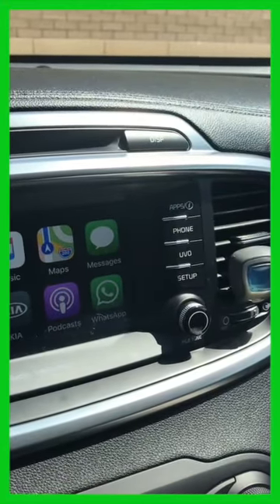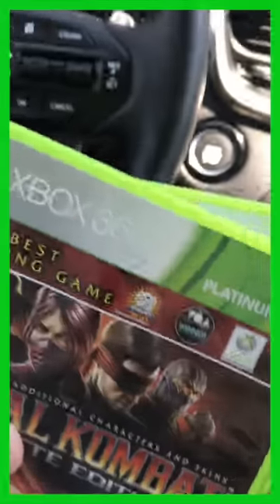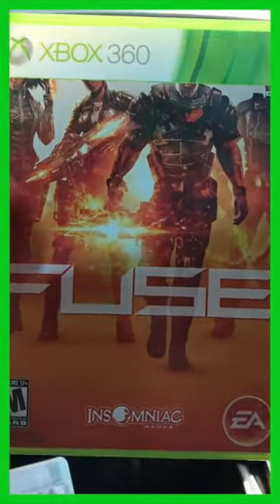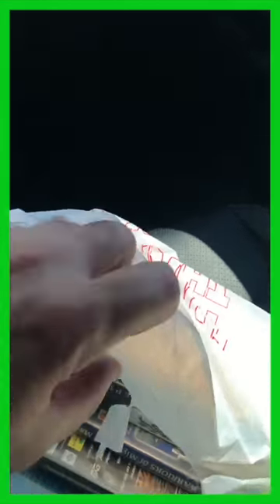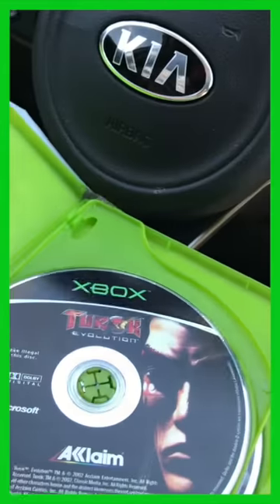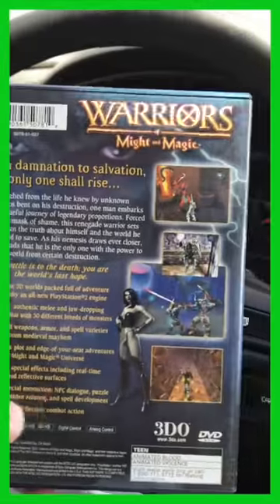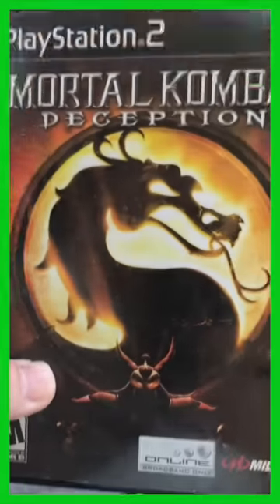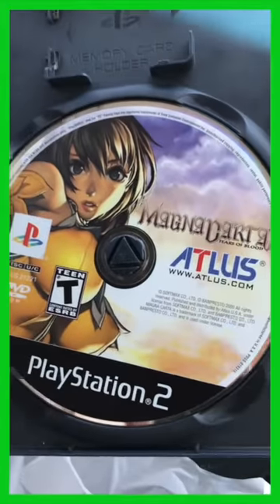Game hunting in South Carolina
looking for inventory for my eBay store.